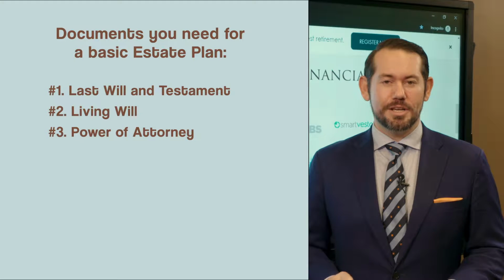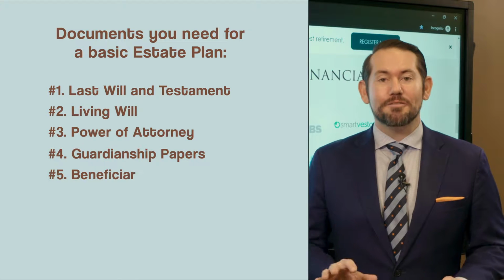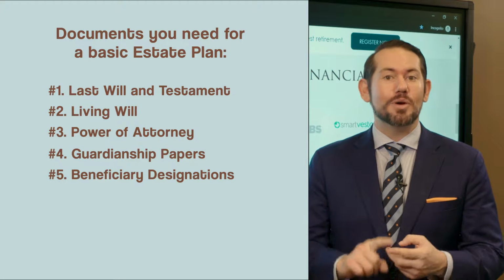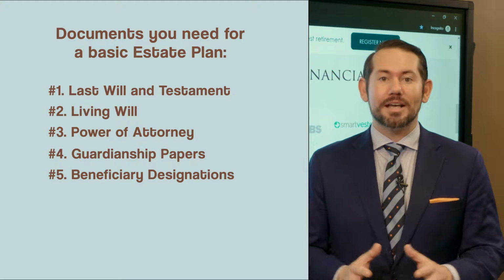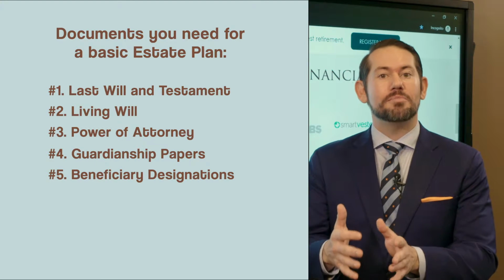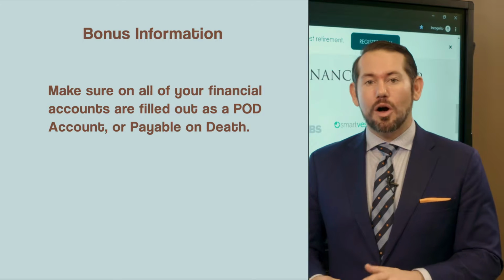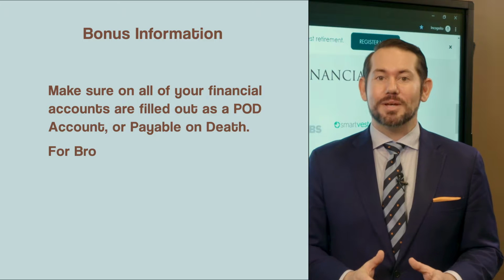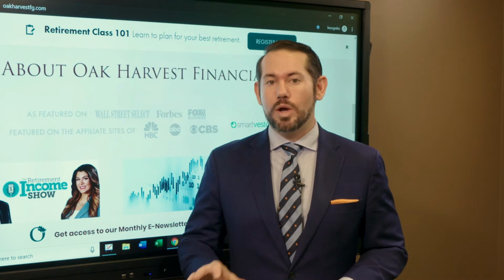Estate Plan Documents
What estate planning documents do you need? What comprises a basic estate plan? No matter your wealth or age, this video is important to understand one of the most overlooked and important aspects of financial planning.

Do you have a retirement plan that goes beyond allocating funds to truly fit your needs? We can help you create a retirement life plan customized for your retirement vision and legacy.

If you have $500K or more and would like a partnership with a firm to help you manage your investments and financial plan as in these videos, click on this link to connect with our advisors